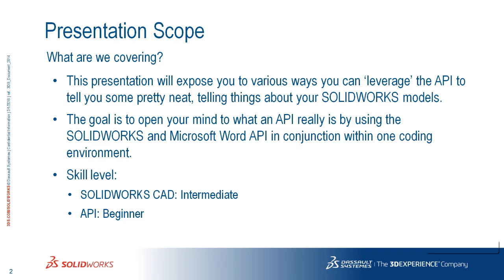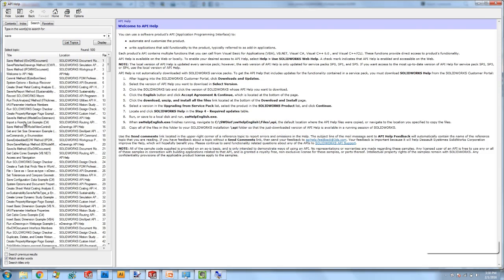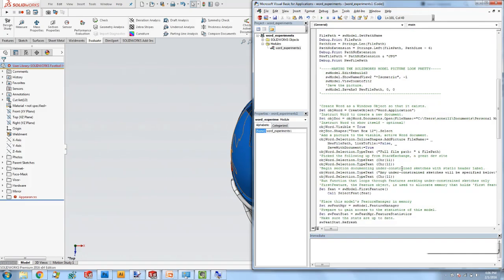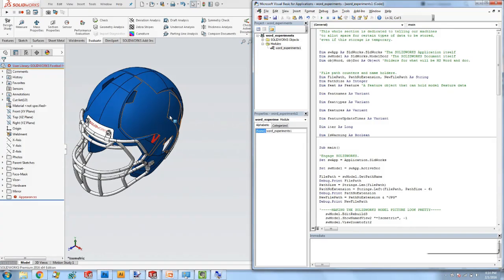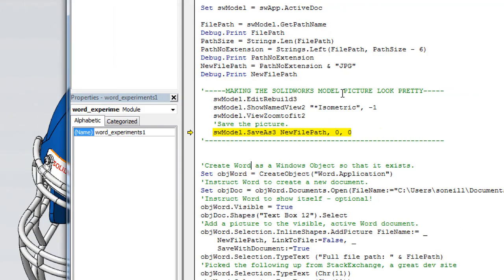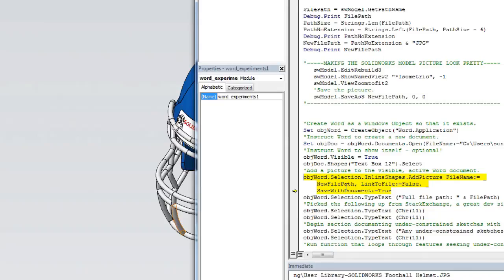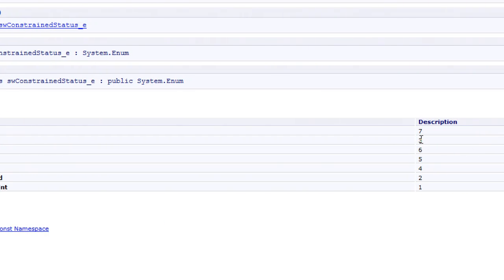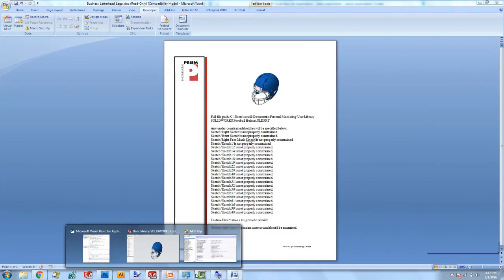SOLIDWORKS API with Microsoft Word Integration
This is a video of a presentation I gave in Dallas, TX at SOLIDWORKS World 2016 to about 35+ session attendees. The focus of the presentation was how one can "leverage" the APIs of two separate programs to report on useful data for SOLIDWORKS CAD users and administrators.